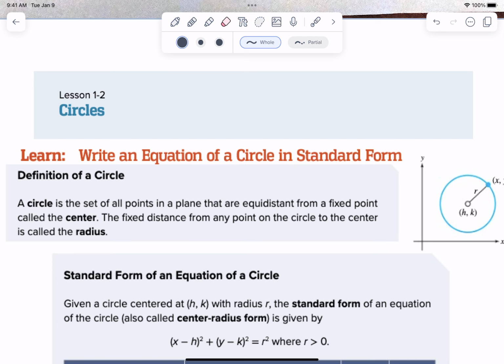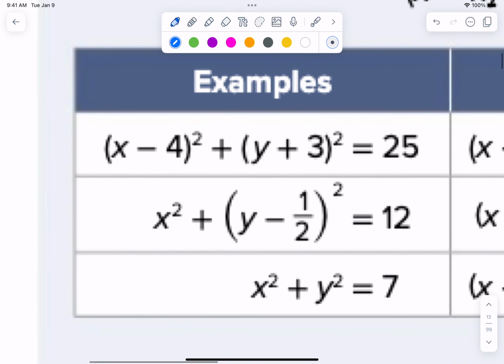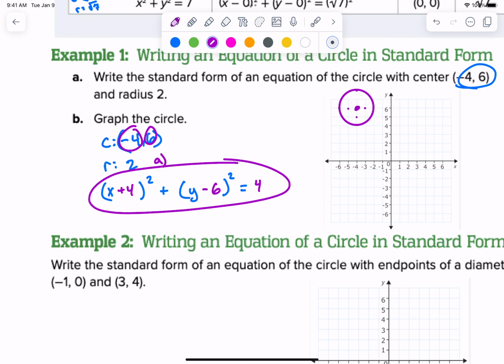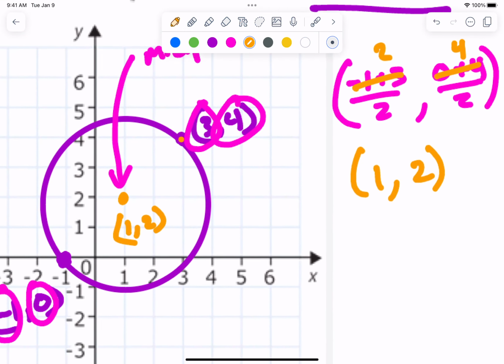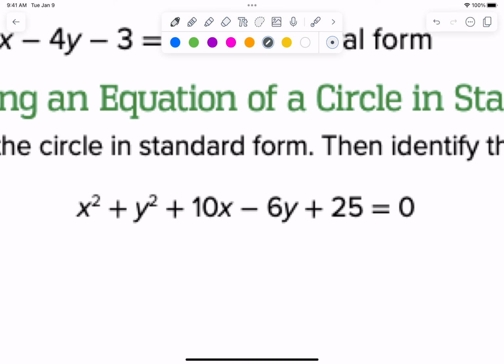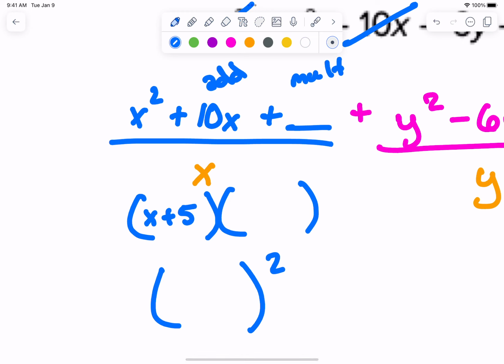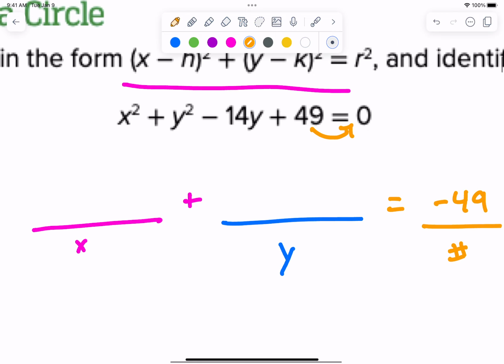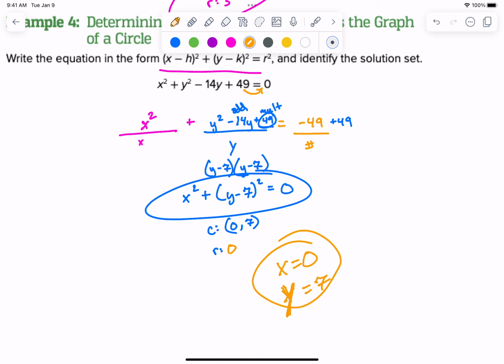Trig 1 2